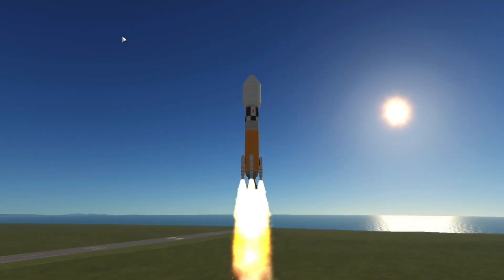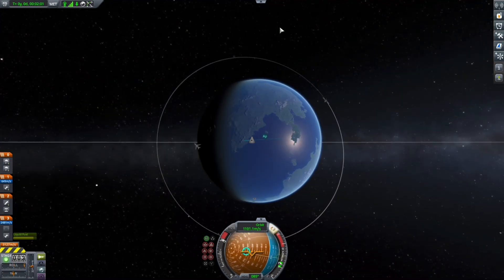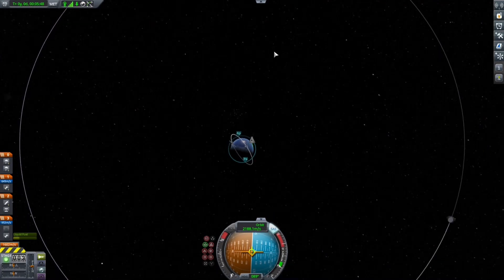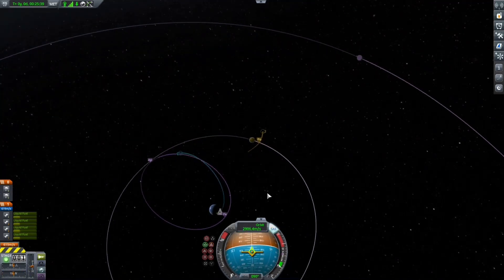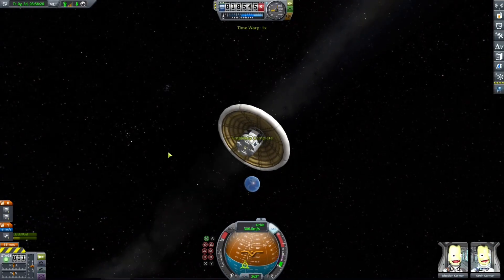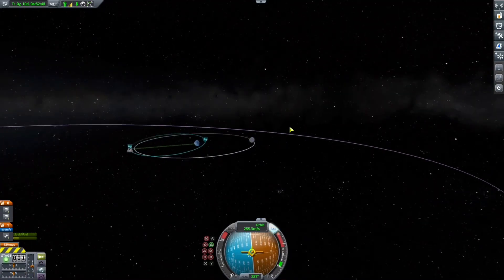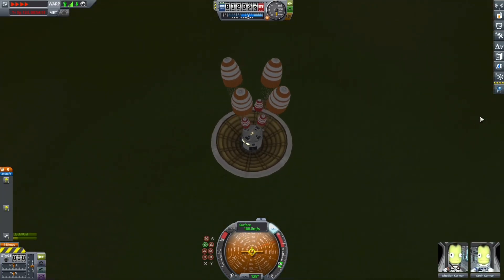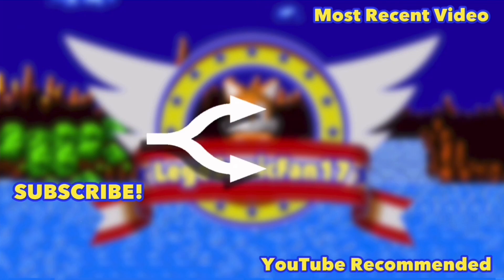Outdoing NASA on it’s LOFTID mission! | KSP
Today we are recreating the LOFTID mission in Kerbal Space Program but with a TWIST!! :D
Make sure you give me your opinion about these videos in the comments below! I really enjoy making these videos and I wanna see if you do as well!